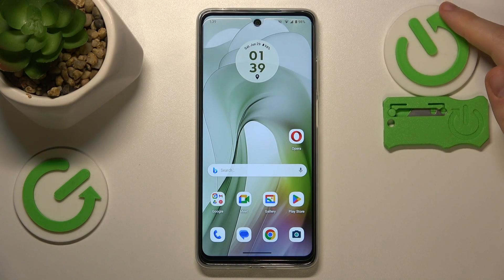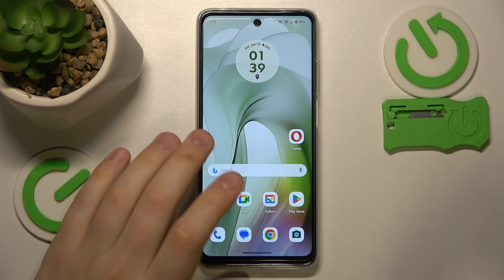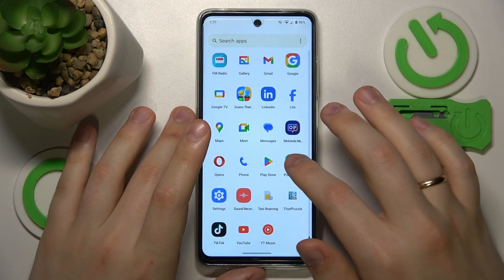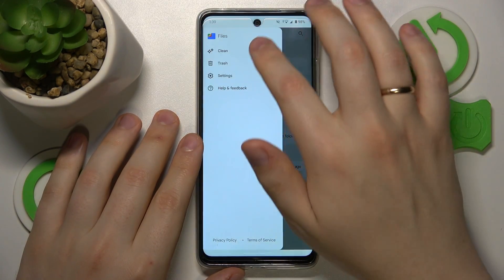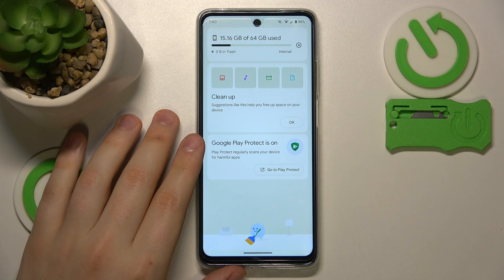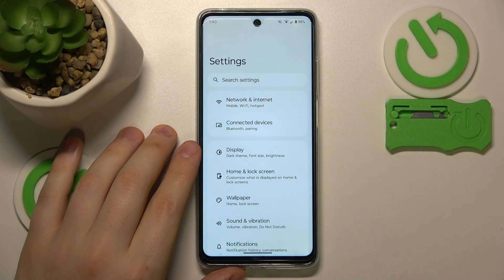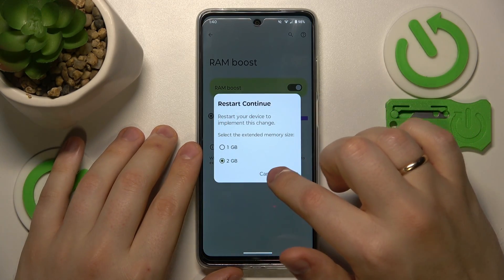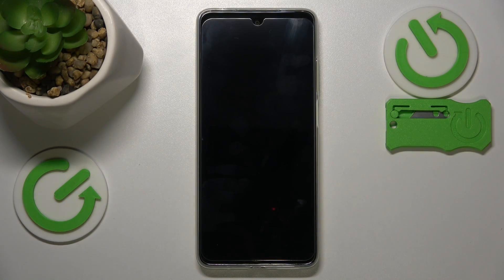How to Fix Slow System on Motorola Moto E14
Find out more:
Discover effective solutions to improve the performance of your Motorola Moto E14 if it's running slowly. This tutorial provides step-by-step instructions to help you identify and resolve common issues that can cause system lag, ensuring your device runs smoothly and efficiently.

What steps can I take to speed up my slow Motorola Moto E14?
How do I clear cache and unnecessary files on the Motorola Moto E14?
Can uninstalling unused apps improve the performance of my Motorola Moto E14?
How do I check for and install system updates on the Motorola Moto E14?
Is a factory reset recommended for fixing persistent slow performance issues on the Motorola Moto E14?